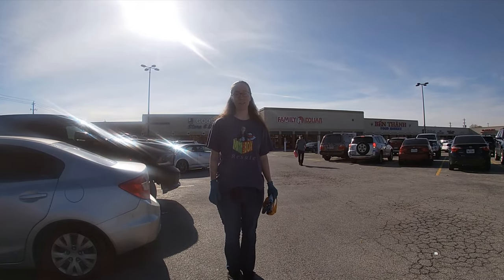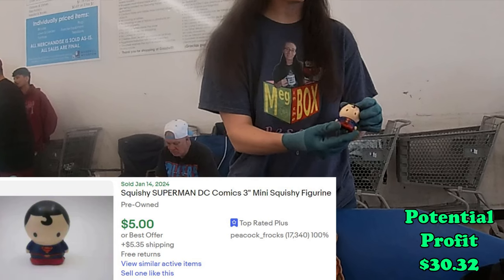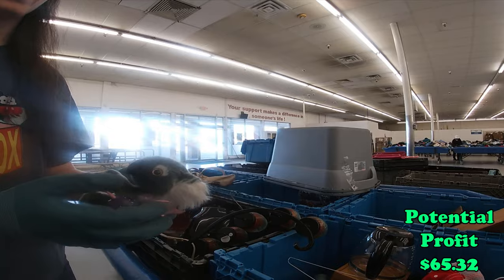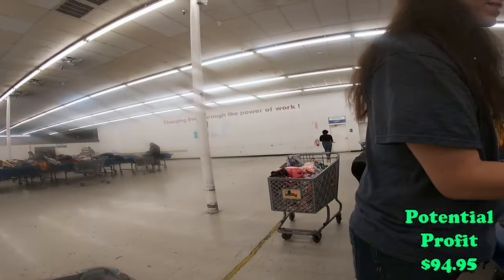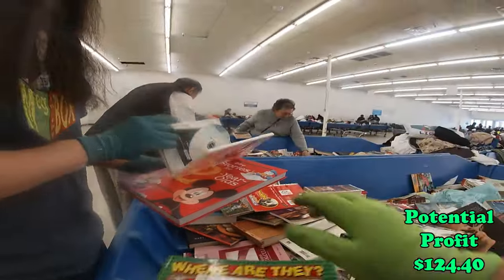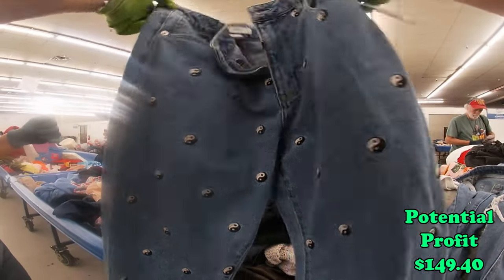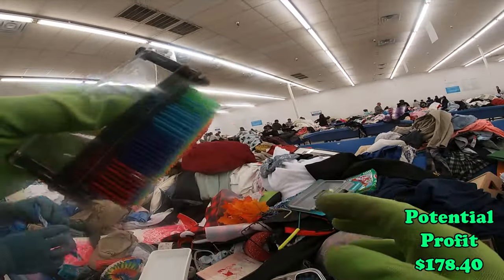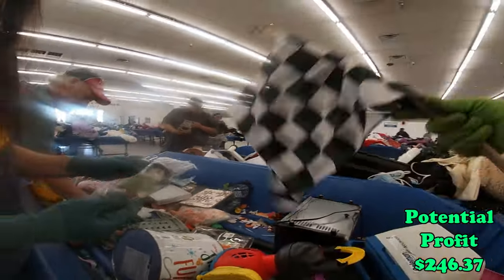I Found a Huge Shark At the Bins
Hey there! Its Meginthebox. Its time for another Goodwill Outlet Bins adventure!!!

I am always open to reasonable offers on my listings so please feel free to send me and offer. I will either counter offer or accept. Order are shipped out in less than 24 hours. Keep in mind that there may be delays due to holidays and even weather.
⭐ eBay ⭐
⭐ Meginthebox Resale - Facebook Auction Group ⭐
⭐ Poshmark⭐
Sign up through the link below for a $10 credit to shop on Poshmark.
or click below to go directly to my closet.
⭐ Mercari ⭐
or click this link to see all the sites in one place that I sell or post on
⭐ Link Tree ⭐